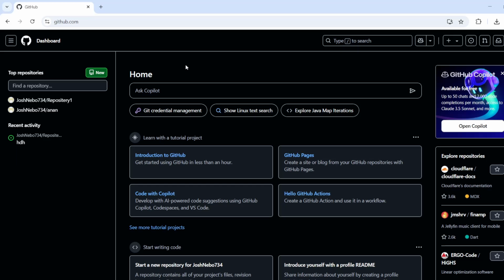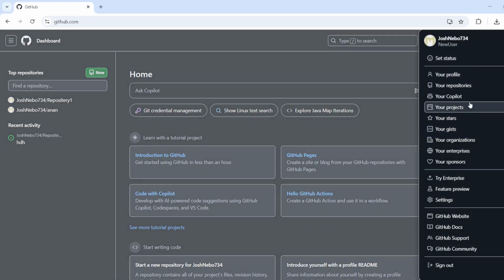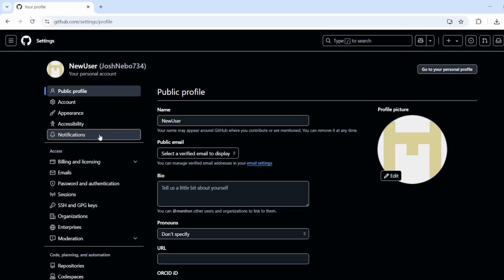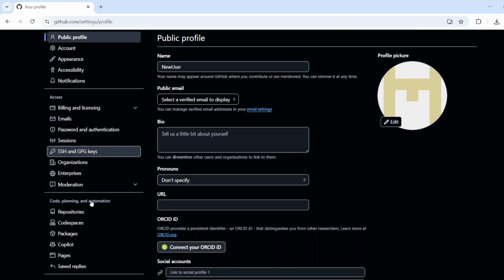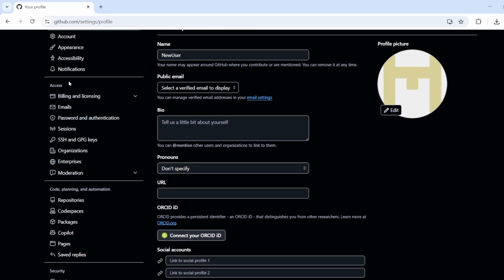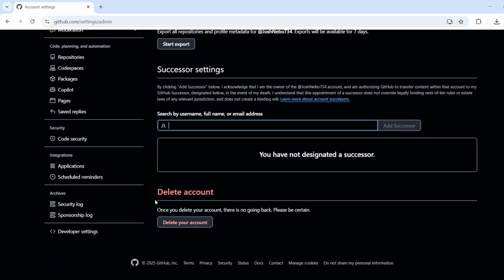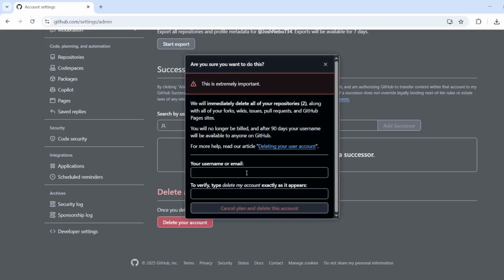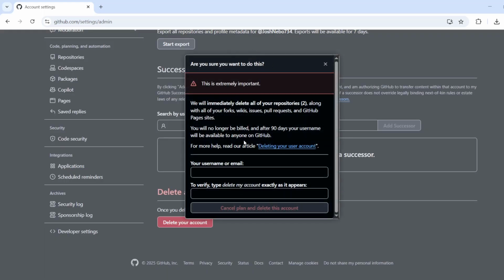How To Delete Your GitHub Account (Quick Tutorial)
In this video I will show you How To Delete Your GitHub Account. It would be good if you watch the video until the end so that you don't miss important steps.